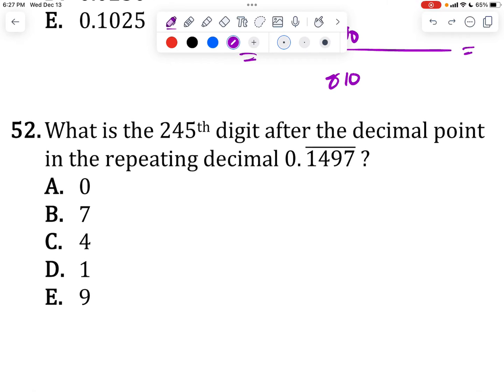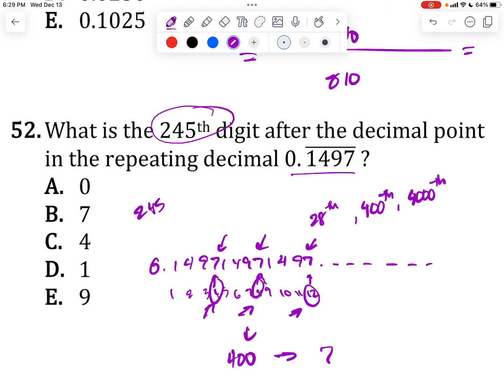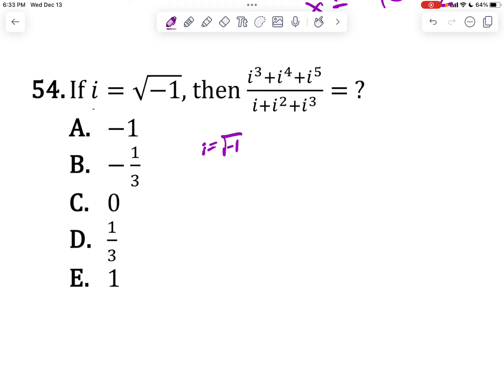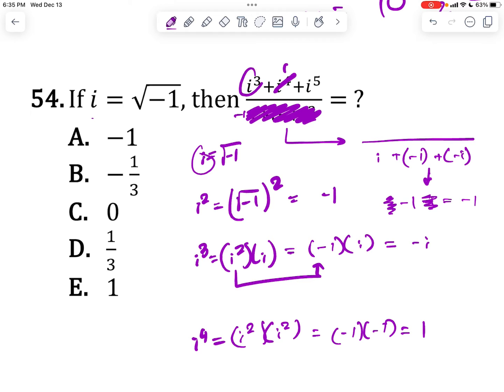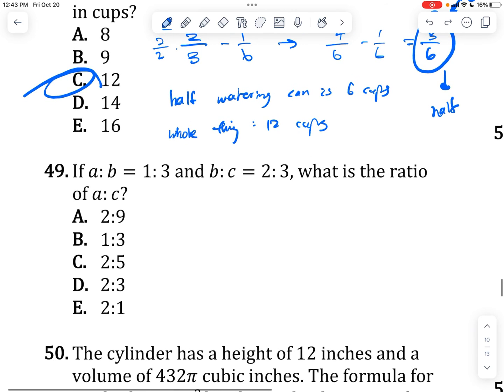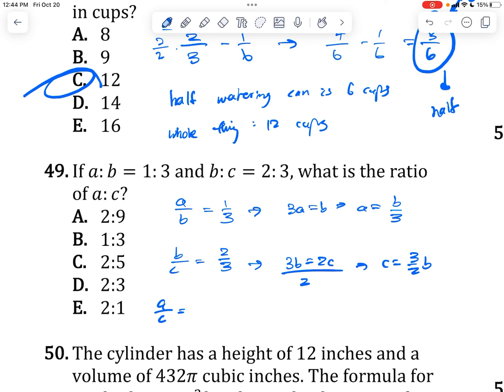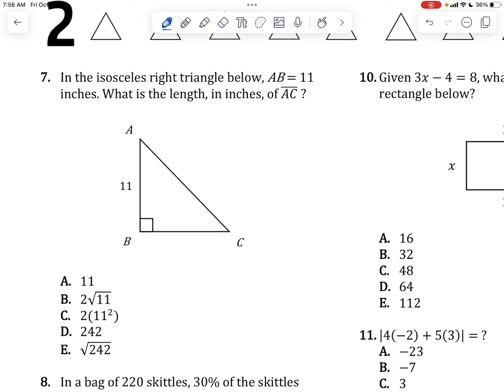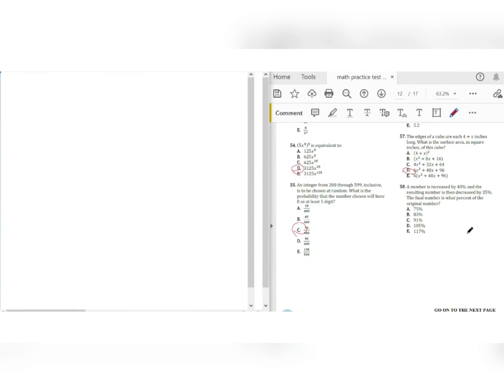ACT Math Trick Questions that are Easier than they Look!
‼️ Note that our free offerings may have changed since this video was published Finding the tricky questions on math a little too hard? Check out this series of problems from some of our 5 Academy mock practice test which will give you an idea type of tricky problems that you might see, as well as how to make them much easier and quicker for you to answer! ‼️ Note that our free offerings may have changed since this video was uploaded